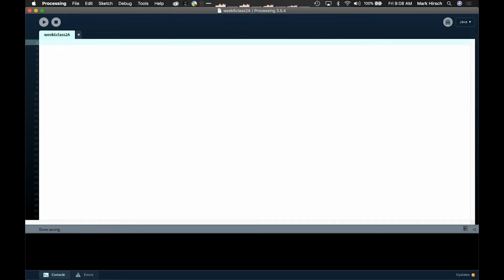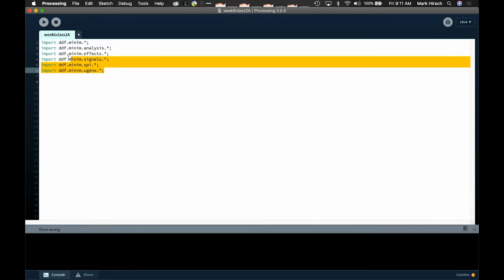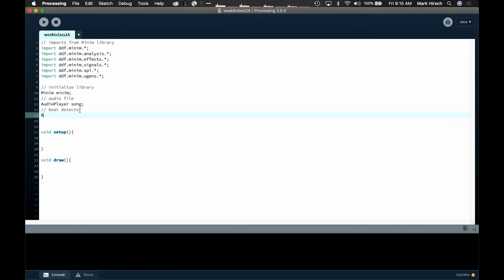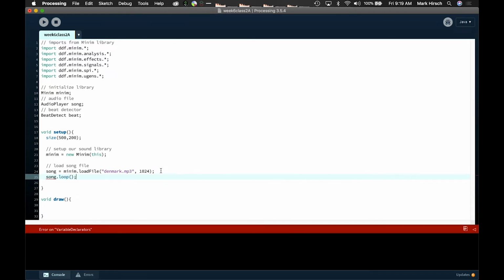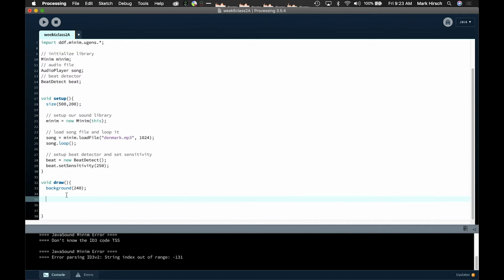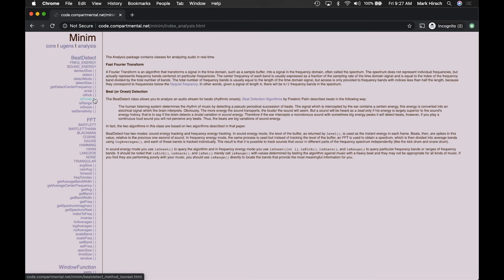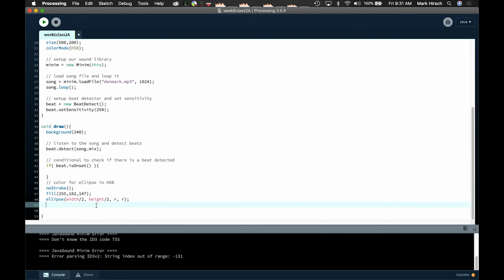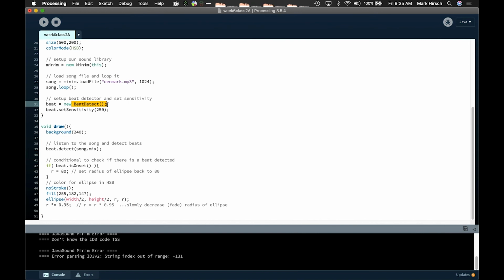Art22 - Week6 Class2A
Sound visualization Pt 1 - beat detector using the Minim library